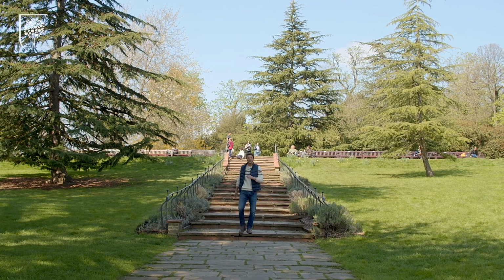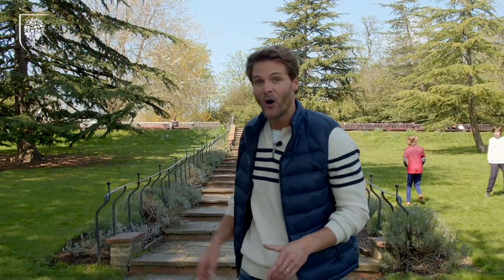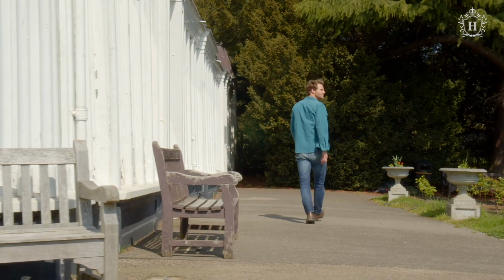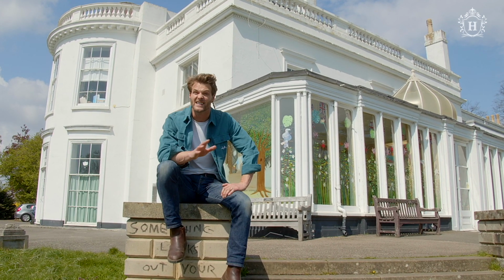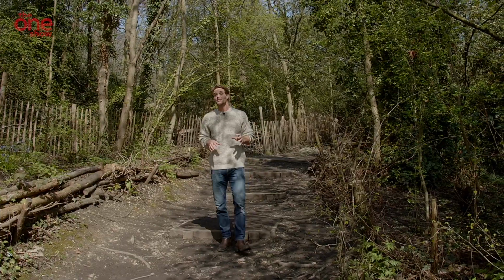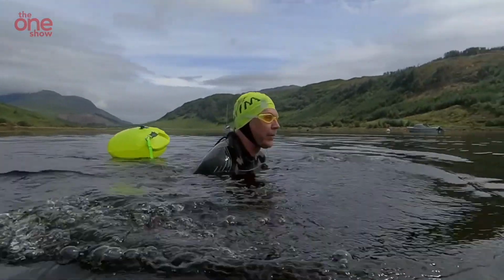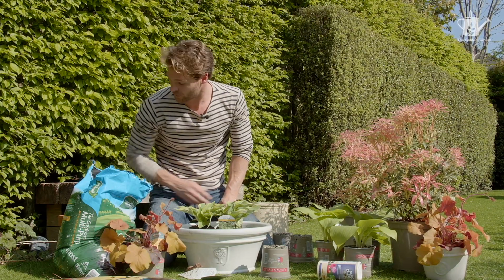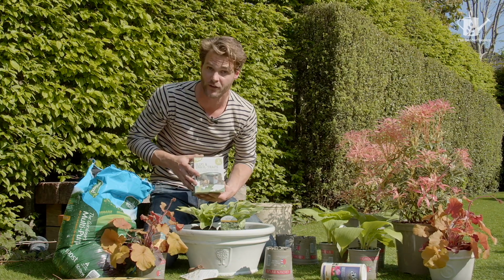SHOW REEL PRESENTER JAMIE ROCHE 1